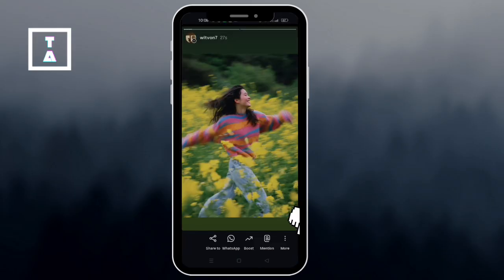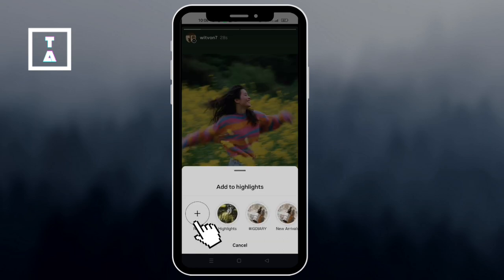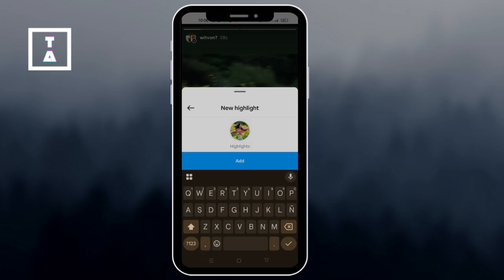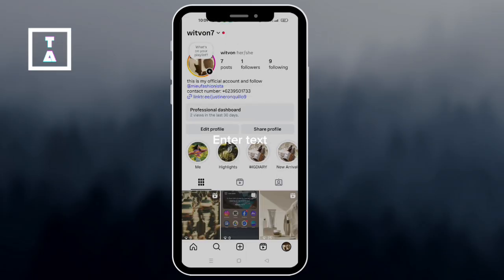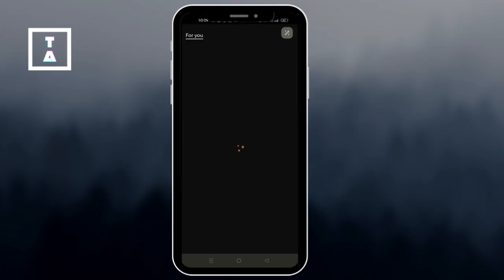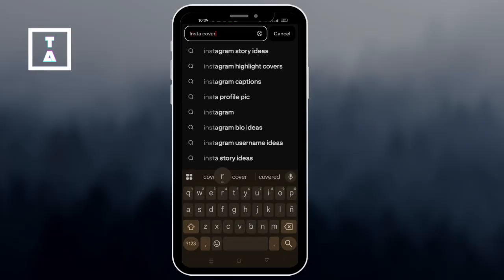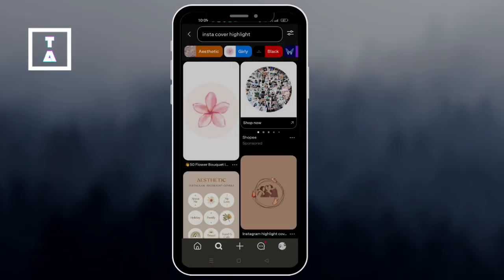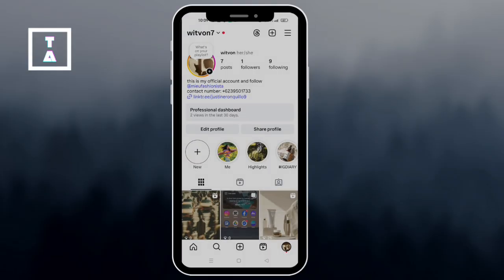How to Use Instagram Highlights for Personal Branding in SECONDS!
Ready to elevate your personal brand on Instagram? Learn how to strategically use Instagram Highlights to showcase your expertise, personality, and values! In this video, we'll dive deep into creating compelling Instagram Highlight stories that not only grab attention but also solidify your brand identity.

Whether you're an entrepreneur, freelancer, influencer, or simply looking to build a stronger online presence, Instagram Highlights are a powerful tool to tell your brand story and connect with your audience. Don't let your valuable Instagram Stories disappear after 24 hours! Turn them into evergreen content that works for your personal brand 24/7.

*   Why Instagram Highlights are crucial for effective personal branding
*   How to plan and categorize your highlight content effectively
*   Tips for creating engaging and on-brand highlight covers
*   Best practices for organizing your highlights for maximum impact
*   Strategies to turn followers into loyal customers with your highlights
*   Examples of successful personal brands using Instagram Highlights

Watch now and transform your Instagram profile into a powerful branding machine! Learn how to optimize your Instagram presence and grow your personal brand with these essential highlight tips.